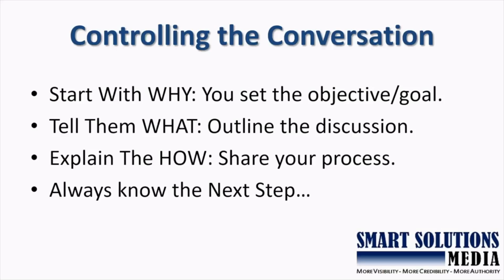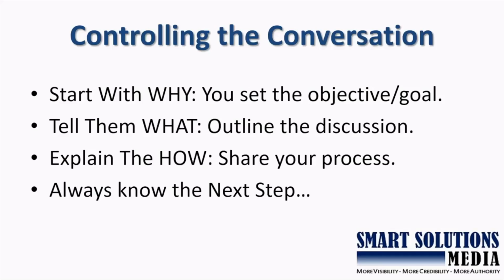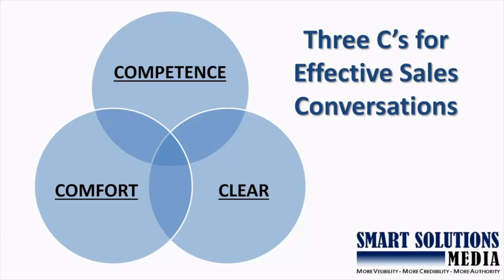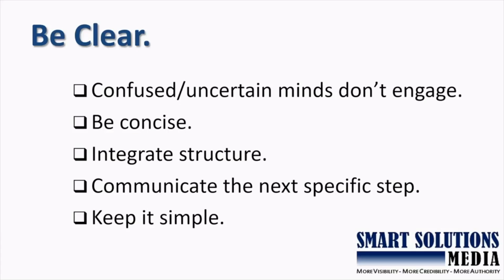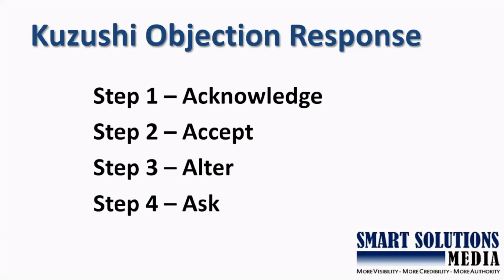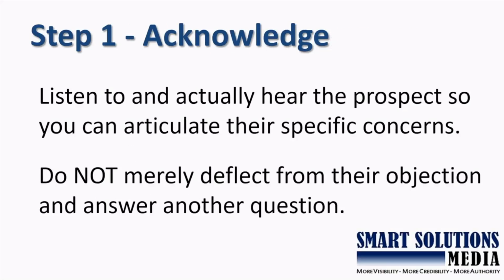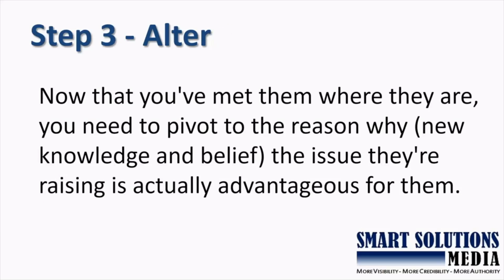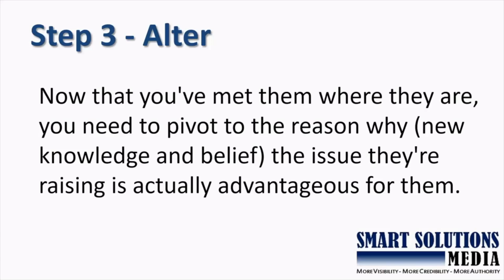The Secrets of Frictionless Selling and Communicating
Today, I’m doing a special episode where I share with you my top secrets to make your selling and communication process smooth and frictionless.

I explain how to control the sales process, handle objections, secure sales, and more...

I founded Smart Solutions Media to help coaches, consultants, and other business experts bring clarity, confidence, and control to their marketing efforts. Using proven strategies, we help our clients establish authority in their marketplaces so they can fill their pipelines with quality leads. Here are a few of the topics we’ll discuss on this episode of Consulting with Authority:

- The secrets of frictionless communication and selling
- How to control the conversation and the sales process
- The importance of being comfortable with your sales process
- How to handle a prospect’s objection and turn it into a positive
- The frictionless sales talk tracks and the 4-step sales process
- Why it’s important to put a value on your evaluation even if you wave the fee